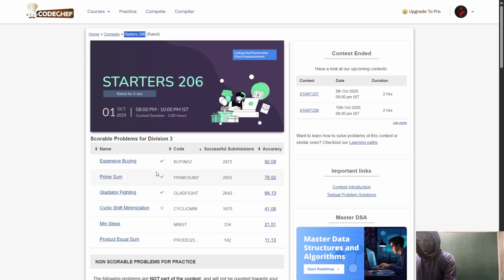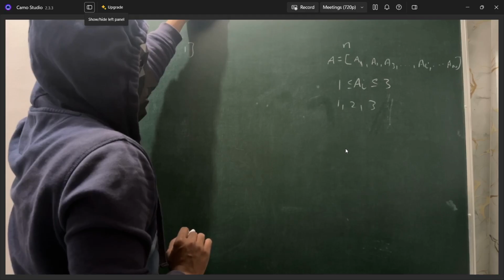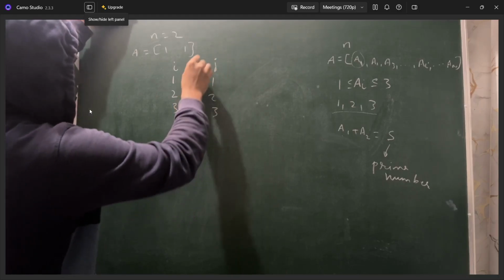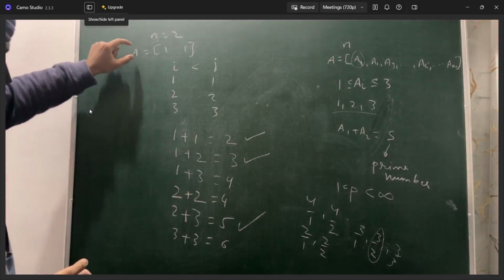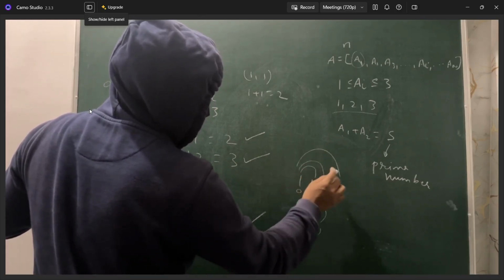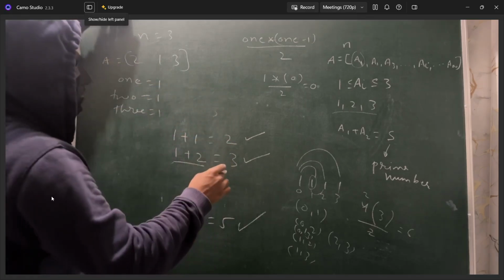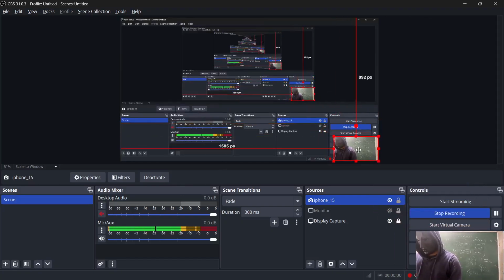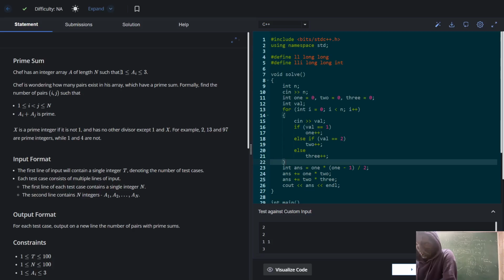Prime Sum | Codechef | Starters 206 | Pseudo Code | Easy Explanation with logics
In this video, we solve CodeChef Contest Problem – Prime Sum with a step-by-step explanation, logic building, pseudocode, and implementation.

🔹 What you’ll learn:
Prime sum condition explained clearly
Optimized logic & approach
Pseudocode breakdown
C++/Python implementation
Testing with sample inputs

This video is perfect for anyone preparing for CodeChef Contests, Codeforces, AtCoder, LeetCode, HackerRank, or coding interviews.